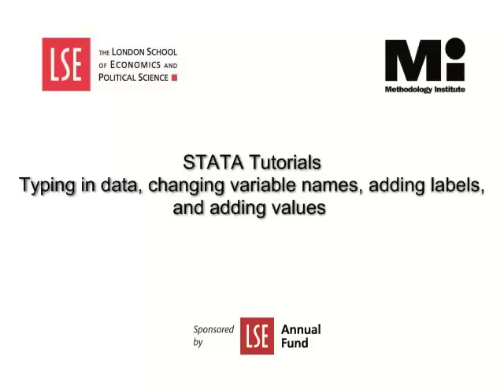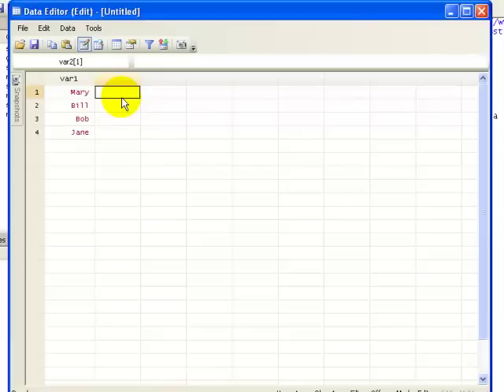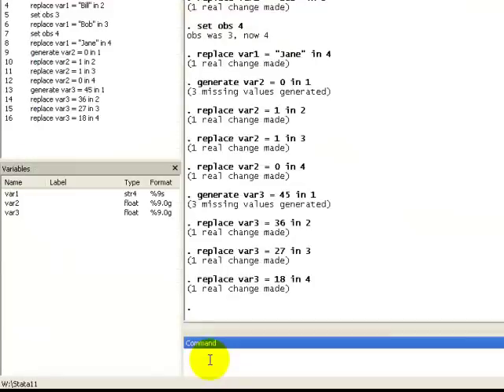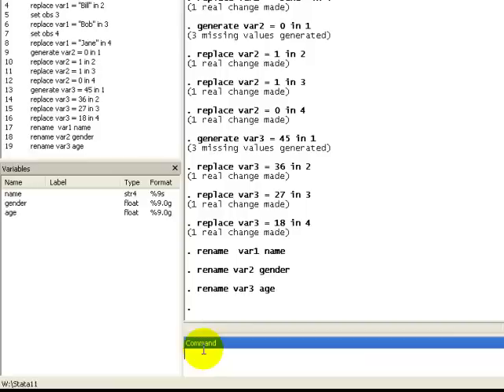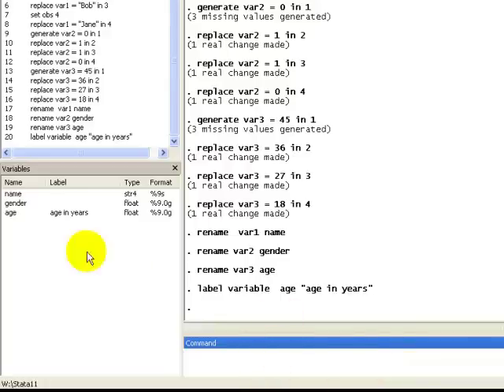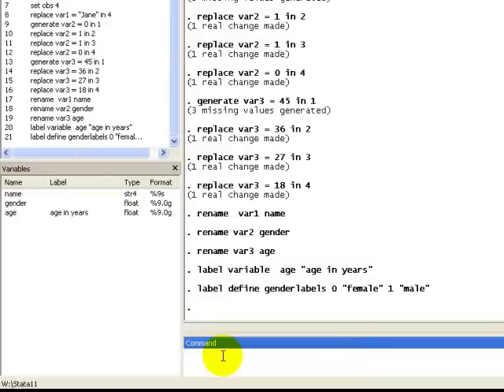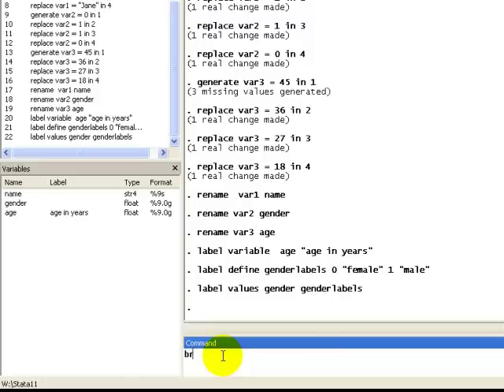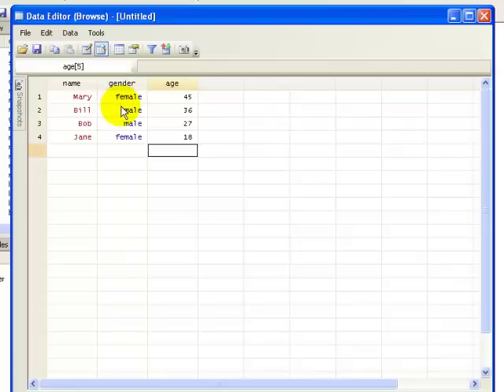STATA Tutorials: Typing in Data, Changing Variable Names, Adding Labels, and Adding Values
STATA Tutorials: Typing in Data, Changing Variable Names, Adding Labels, and Adding Values is part of the Departmental of Methodology Software tutorials sponsored by a grant from the LSE Annual Fund.